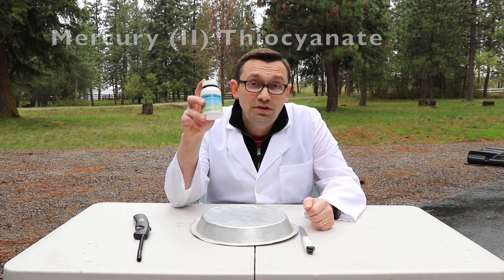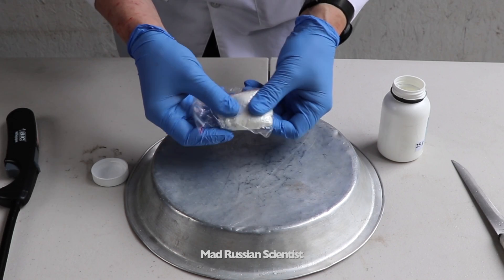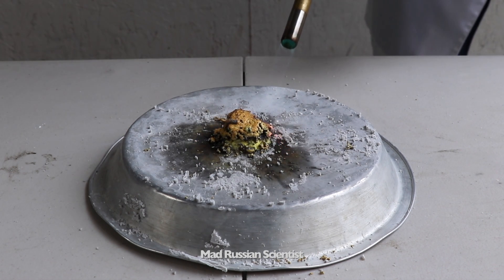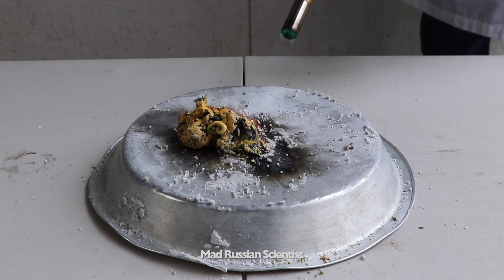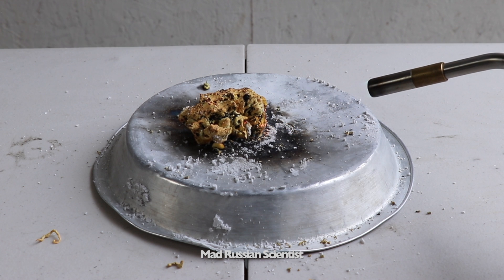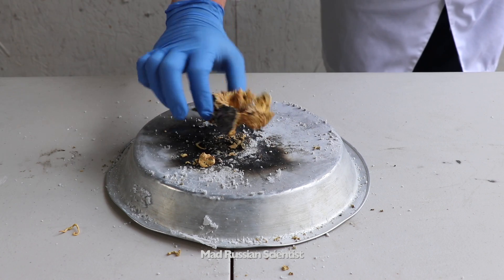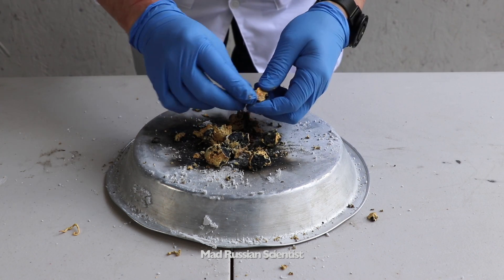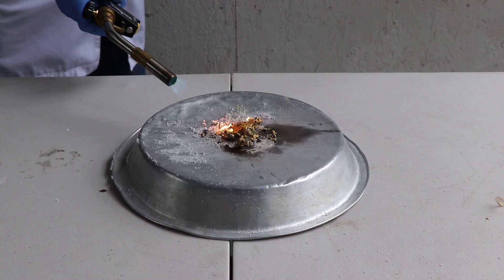Making the Pharaoh's Serpent - Mercury (II) Thiocyanate Decomposition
In this video I'm making the Pharaoh's Serpent by burning Mercury Thiocyanate! How to make the Pharaoh's Serpent?! Mercury Thiocyanate Decomposition! Burning Mercury Thiocyanate! The strangest and weirdest chemical reaction in the world! Amazing chemical reaction! Cool science experiment! Pharaoh's snake! Black snake experiment! Do Not try this at home!